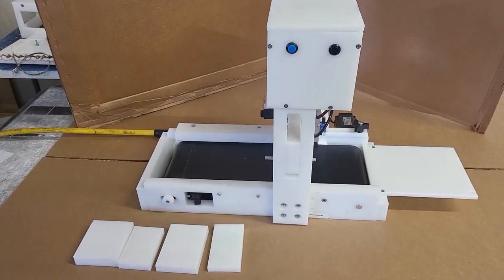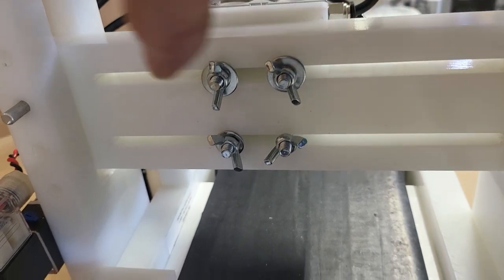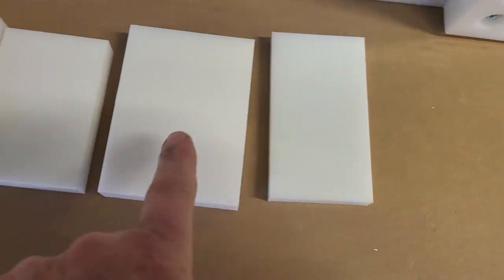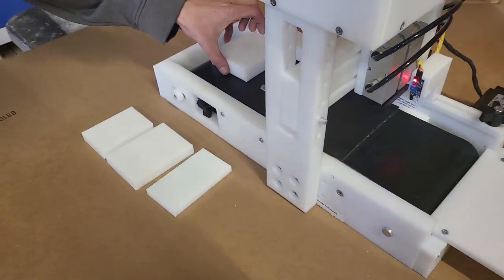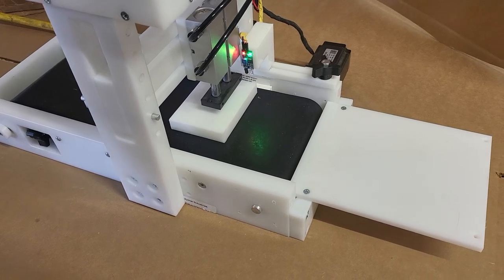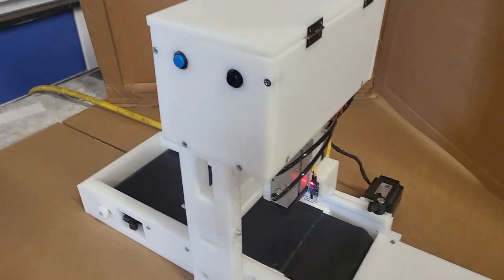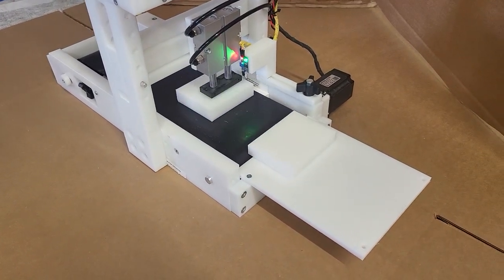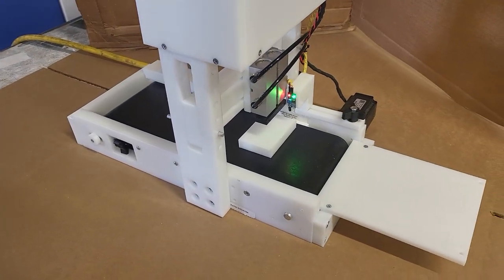Semi Automated Soap Stamper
Video of our Semi Auto Soap Stamper. With this stamper you can stamp all yoru soap much faster. Fully adjustable for different sizes and thicknesses of soap.